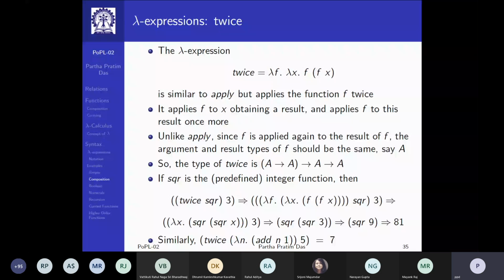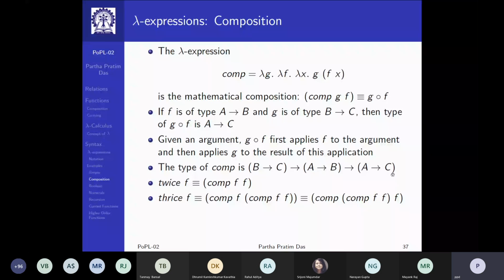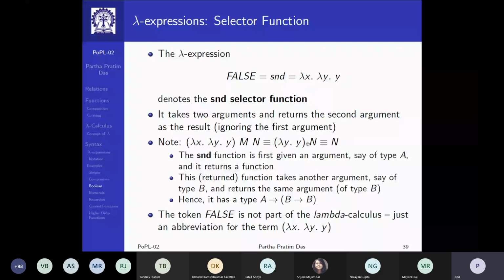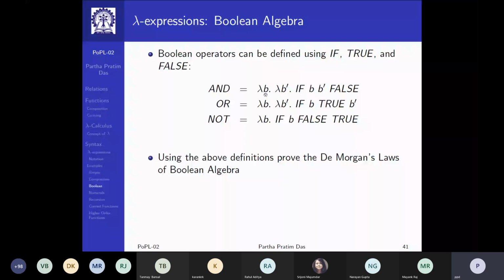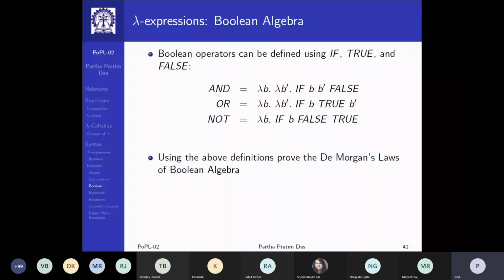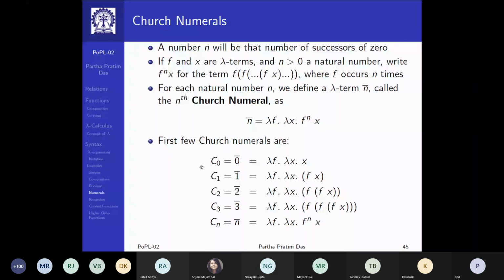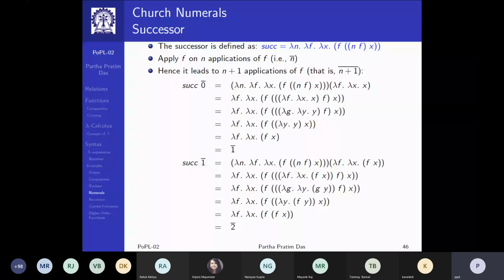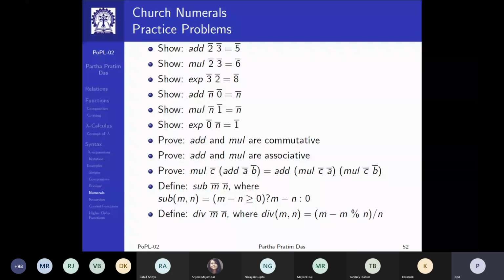Module 2 - Lambda Expression Syntax Contd.